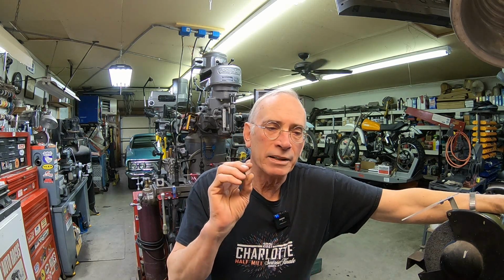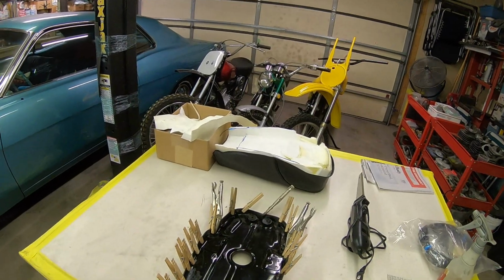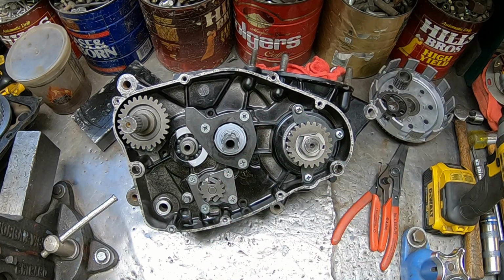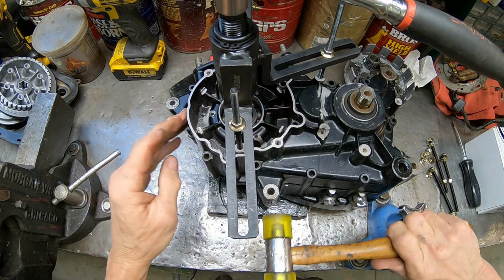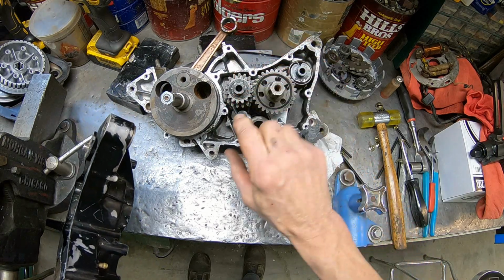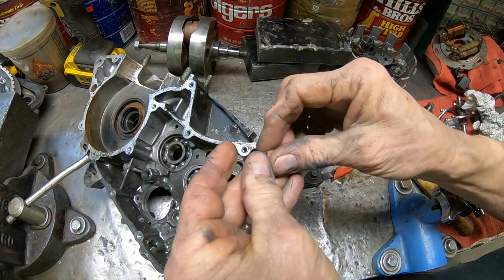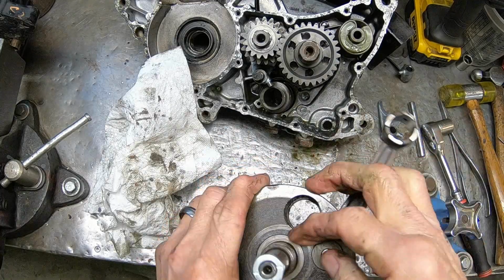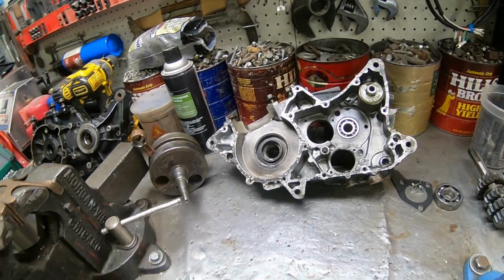Suzuki RM250 C2 engine disassembly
In this video I disassemble the 1978 Suzuki RM250 C2 engine. I tear down two engines to get enough good parts to make one.